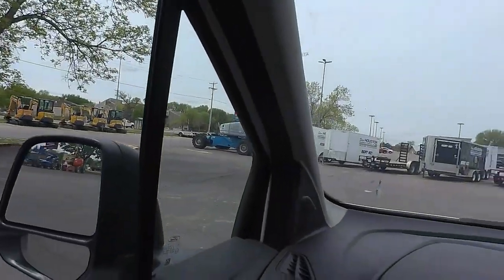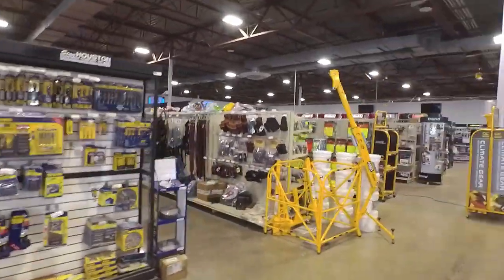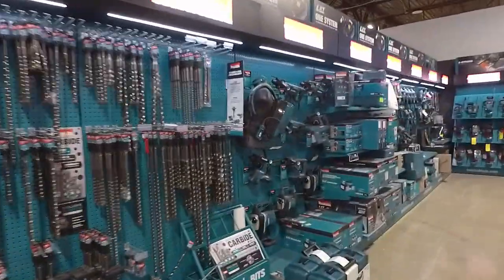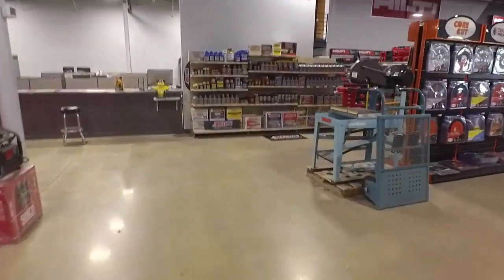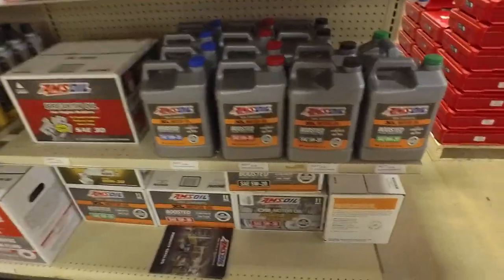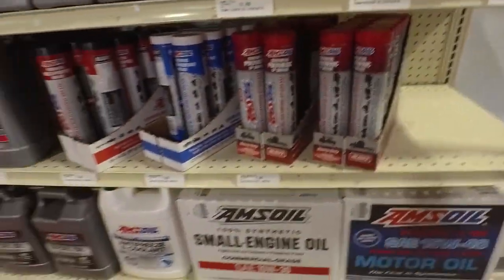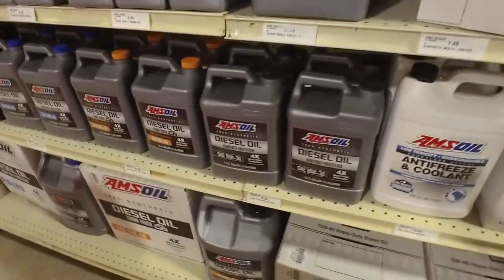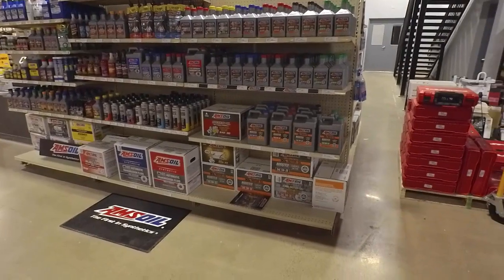AMSOIL now fully stocked in Stan Houston's - Sioux Falls, SD (Old Kmart Building)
Stan Houston's only carries the best of all brands for their contractors and customers. Stop in to our new local retailer in Sioux Falls. Try the PI Injector cleaner, Quick Shot or Power Foam to rejuvenate your motors fuel system.  The XL is priced right for beyond conventional performance in your cars and trucks which you will notice!!
Diesel, marine, motorcycle, grease, cleaning agents, transmission and gear fluids all in stock. The whole line of 2-cycle oils, hydro-static, our 8000 hour compressor oil and the grease which stops common bearing failures all in stock. Gun, air tool and chain lubes in addition to our wear stopping diesel fuel additives all on board!